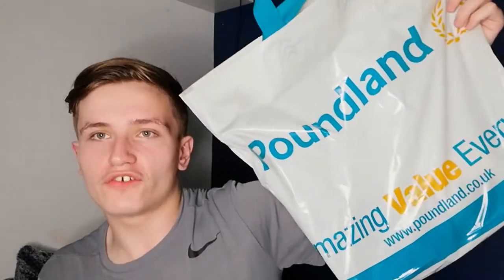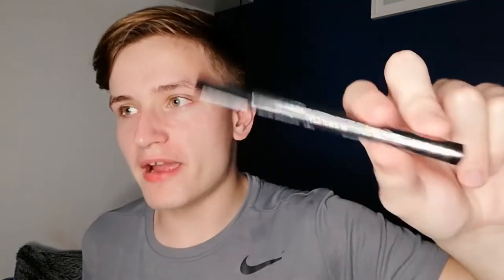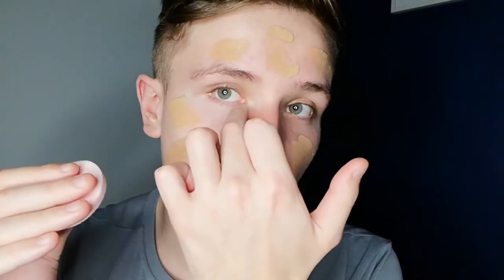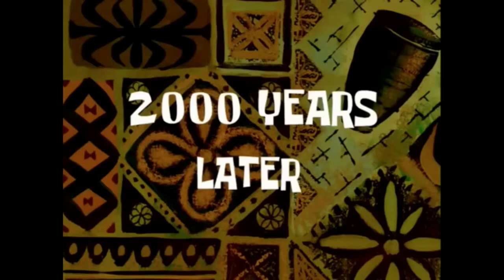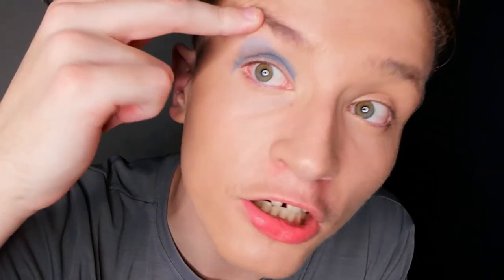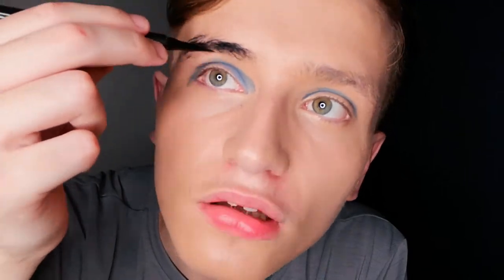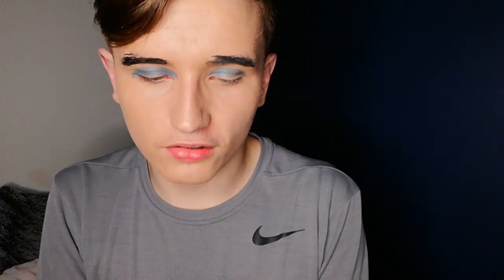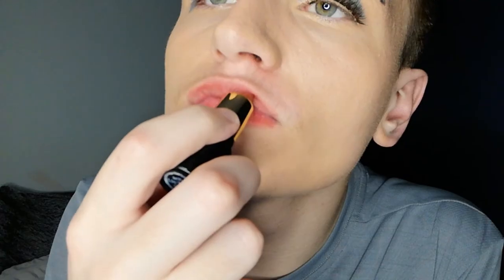FULL FACE OF POUNDLAND MAKEUP!